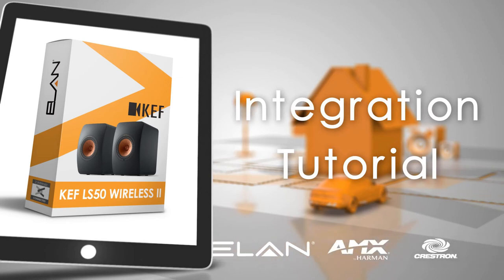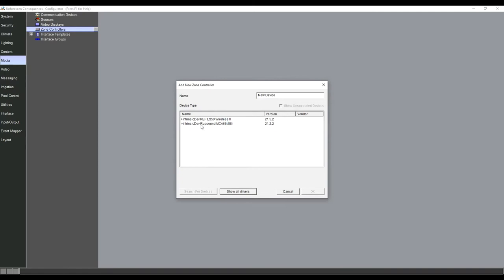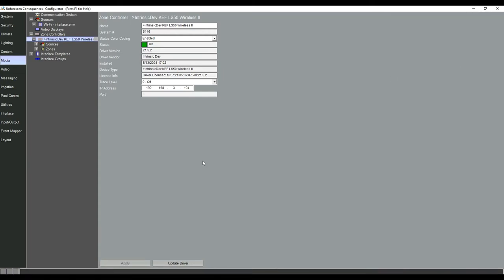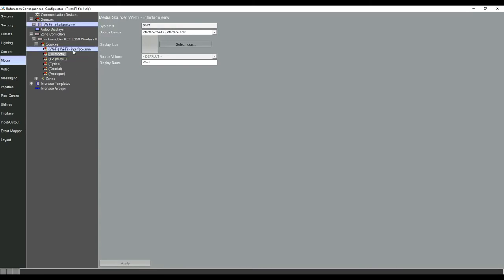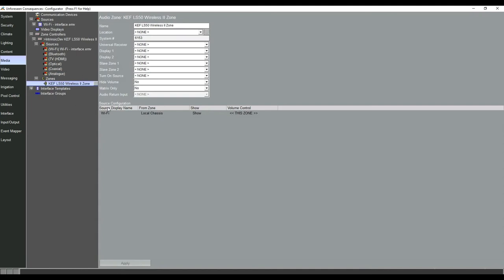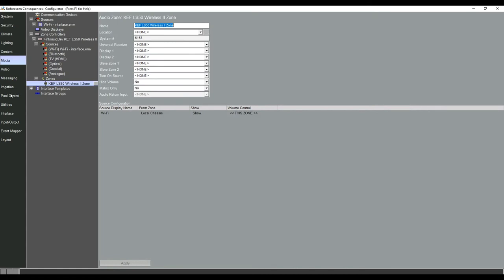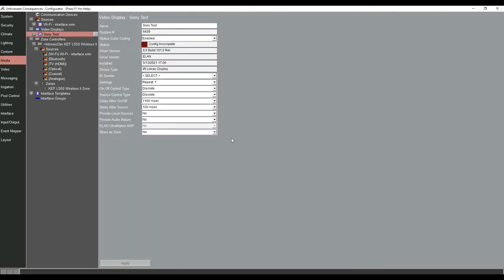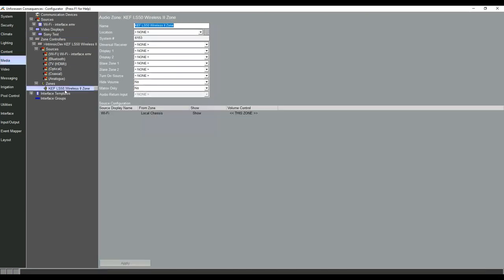KEF LS50 Wireless II Driver | ELAN Integration Tutorial | Intrinsic Dev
Integrate KEF LS50 Wireless II Speakers with ELAN using our latest ELAN driver. This video talks you through the integration process to seamlessly connect your ELAN home system with your KEF Wireless II Speakers.

This driver can only be installed by an ELAN certified installer. If you'd like it added to your system please direct your installer to our website to download the driver

This KEF LS50 Wireless II Driver for ELAN features the following:

- Source Switching: Select any of the LS50 Wireless II sources
- Zone On/Off Control: Two-way status and control of on/off
- Volume Control: Two-way volume control for each discrete output
- Controls: Basic transport controls with a source interface are built into the driver
- Player metadata
- Official KEF commissioned driver
- Driver uses Intrinsic(Athena) cloud technology for key free licensing, update alerts and enhanced support